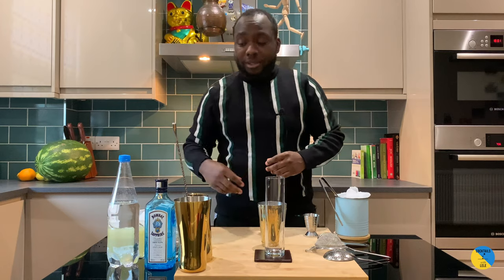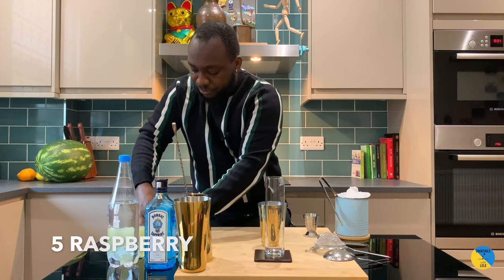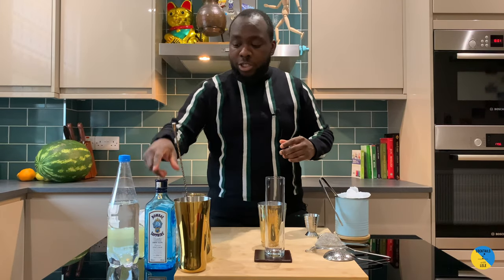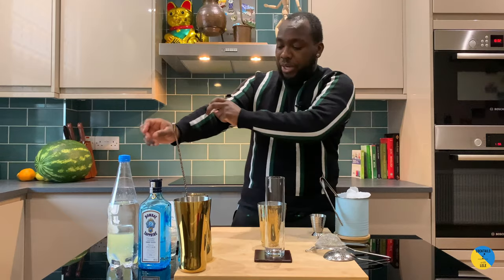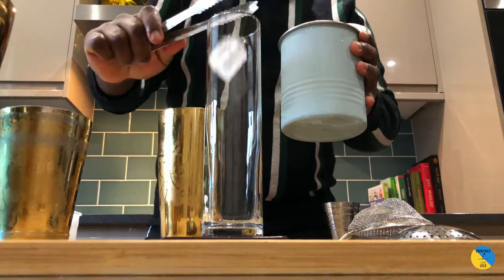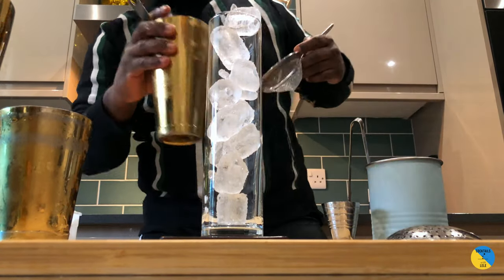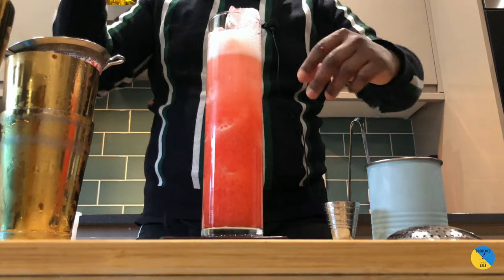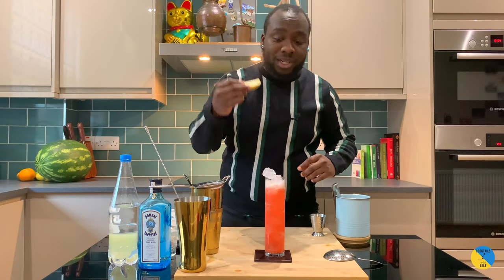How to make a TROUBLE MAKER with LELE | COCKTAIL with GIN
INGREDIENTS:
6 Slices of Cocumber
5 Rasperries
50ml Gin
25ml Lemon Juice
15ml Gomme